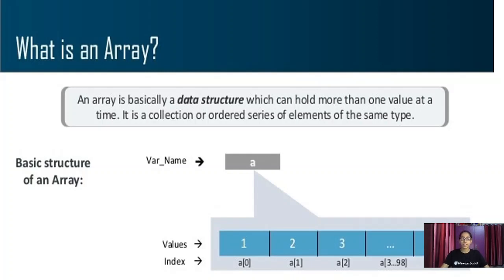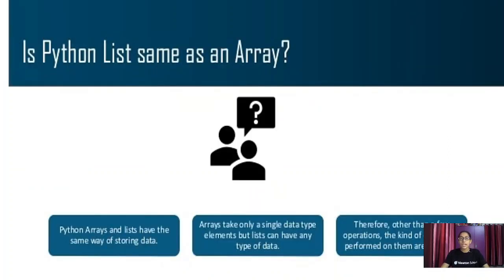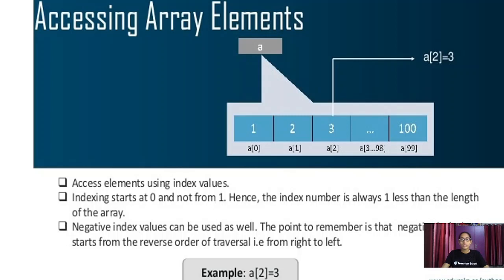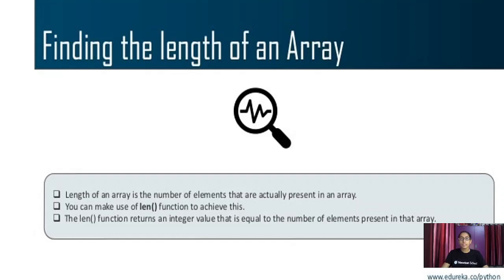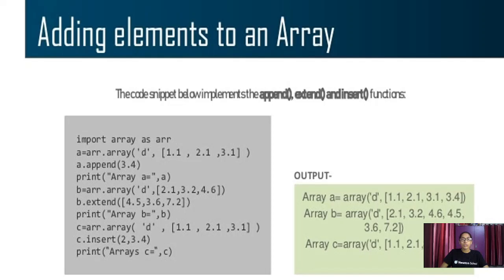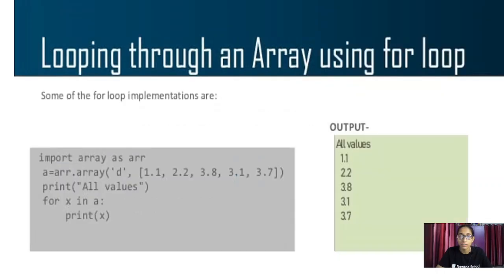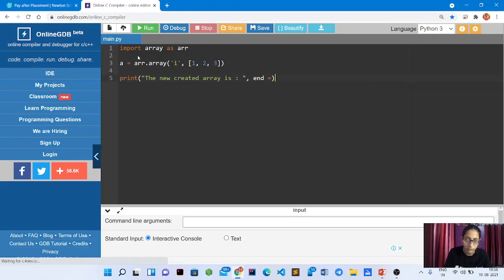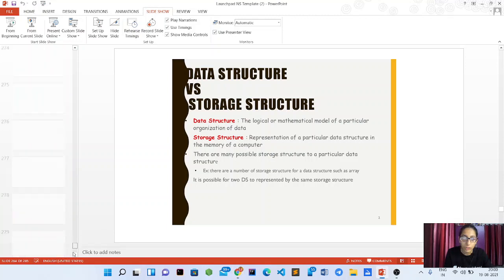Introduction To Arrays